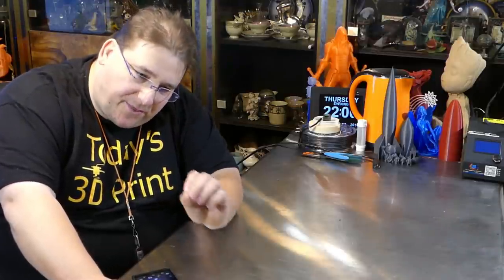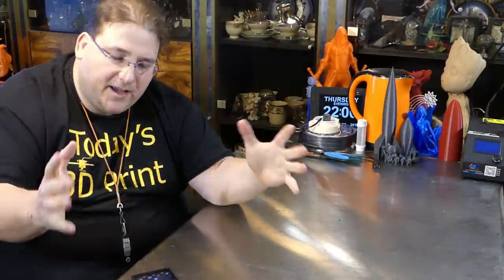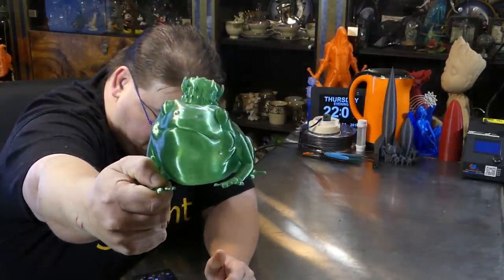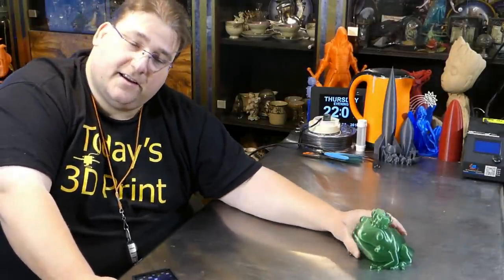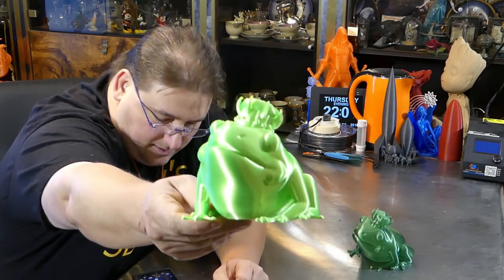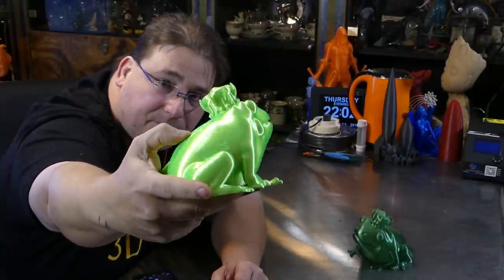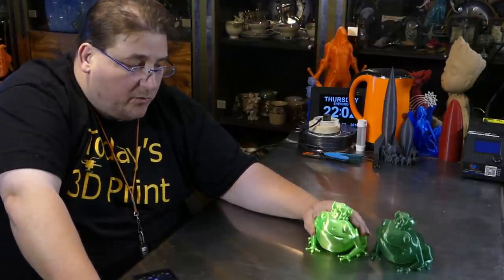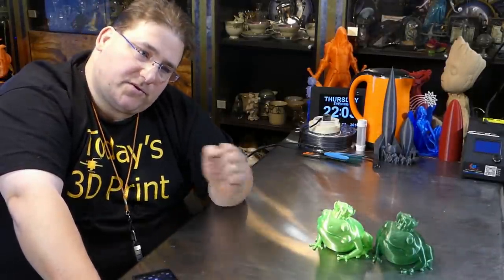Today's 3D Print 160 The Frog King Has Arrived!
The Frog King By Tessa for AndrewASink

Thank you Tessa and Andrew for permitting this to be made avaialble to us to print!

Filaments I like and Use Daily

Ziro Twinkling

3D Solutech Apple Green (mesmerizing green)

3D Solutech Ultra PLA Filaments.